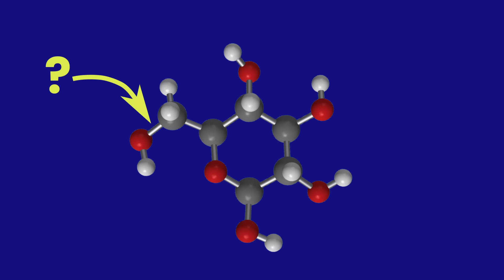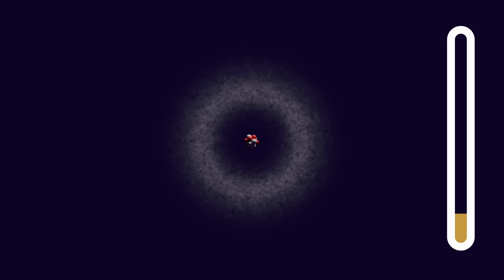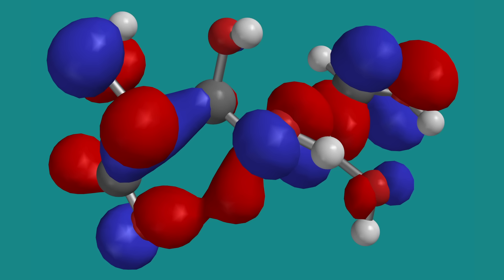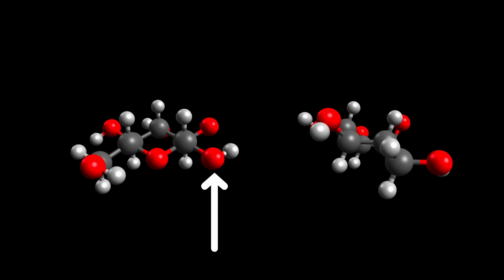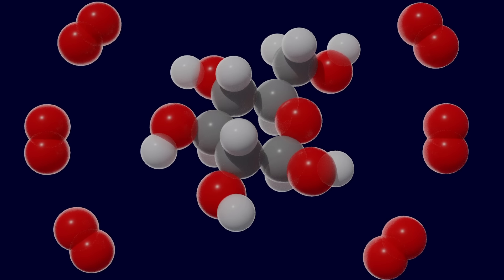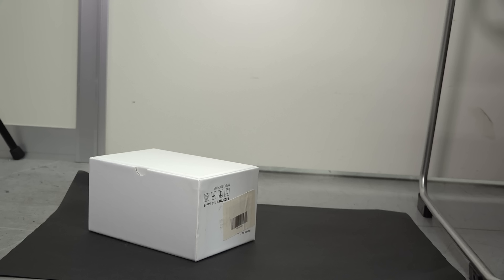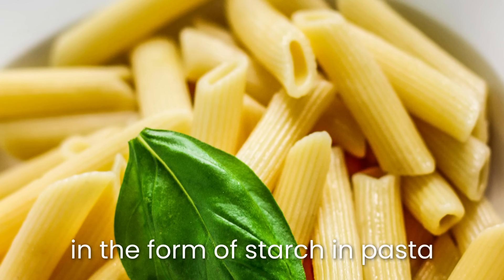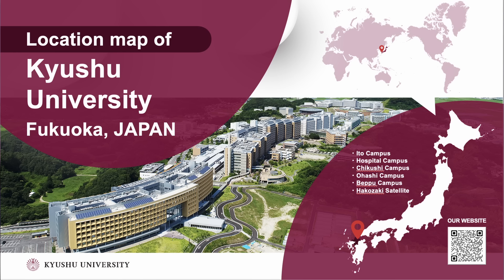How DO Molecules Store Energy?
Chemistry text books say molecules like glucose store energy in bonds. Are they wrong? What even is chemical energy anyway? And what ARE chemical bonds? And are they JUST abstract concepts? Are Derek Muller from @veritasium and Nick Lucid from @scienceasylum correct when they say bonds don’t store energy? We look at the science and chemistry of molecular energy and answer the question: Where do molecules store their energy?

Kyushu University is one of Japan’s top universities. Check out the link to learn about our science and engineering courses in English

Coal (no credit provided)
Battery: oh-adbelghaffar
Fat Cat: fmariia-ivanova
Pasta: jeshoots
Marathon: runffwpu
Woodfire: lum3n

Three Twentysix Project Leader: Dr Andrew Robertson
3D animations/production assistant: Es Hiranpakorn
Graphic Design: Maria Sucianto
Assistant editor: Purple Saptari